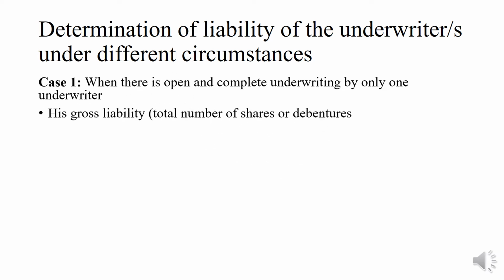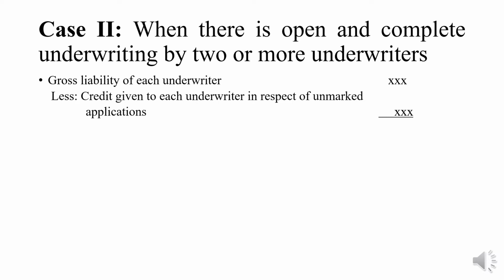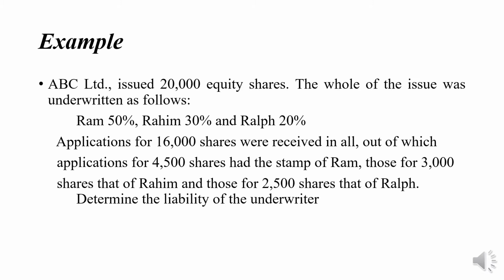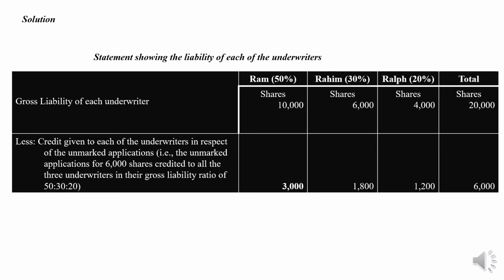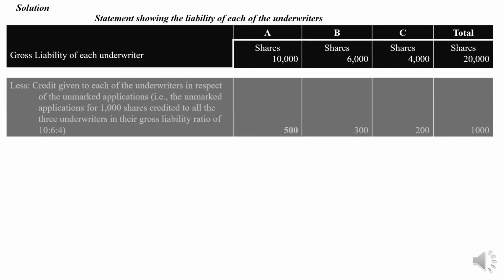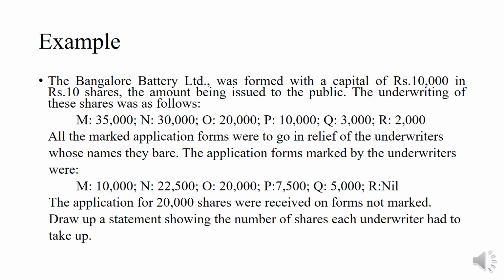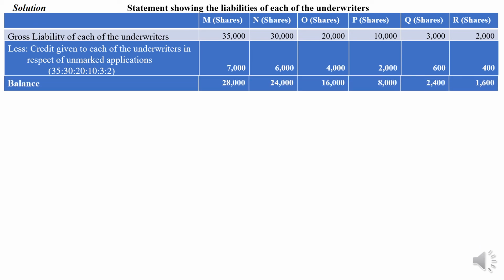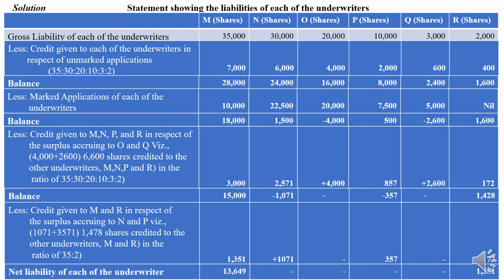Issue of shares Part 4